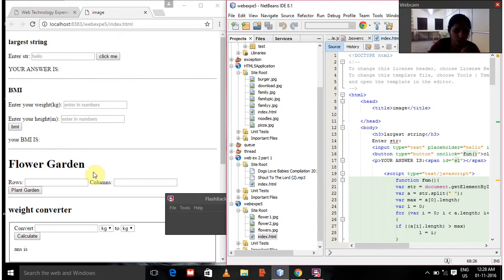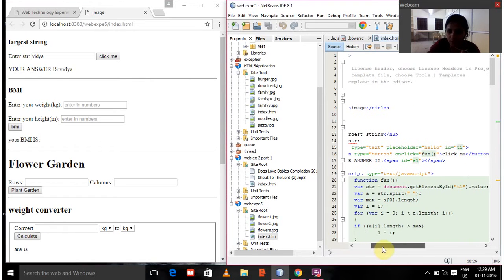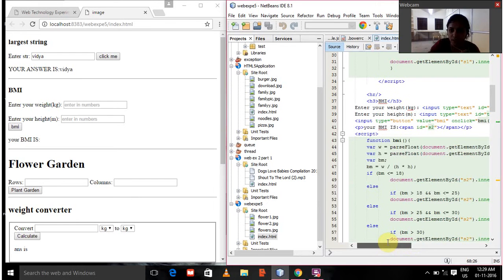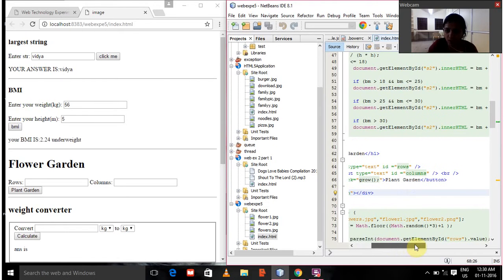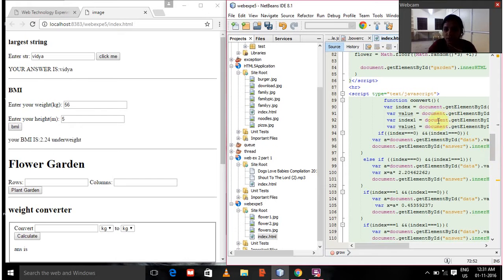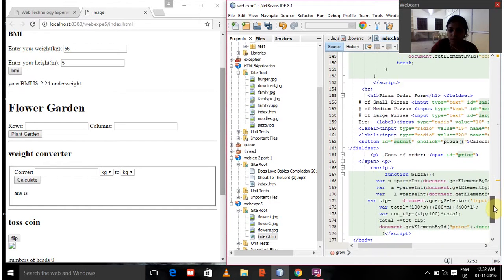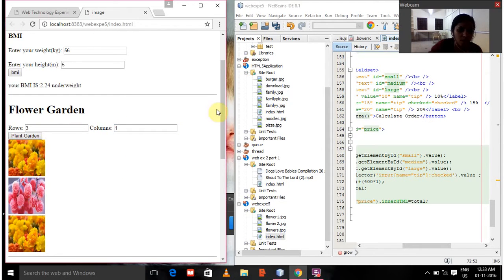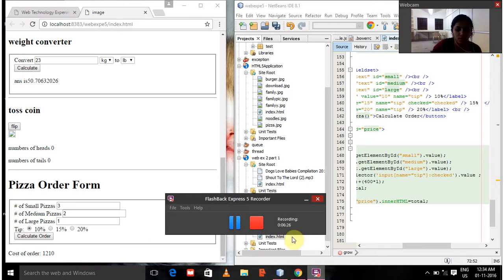web tech exp5